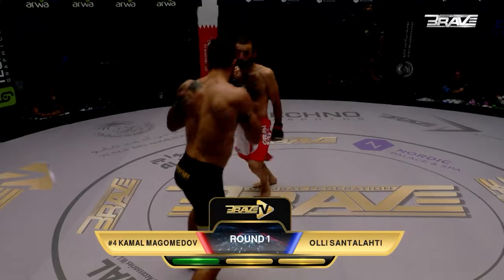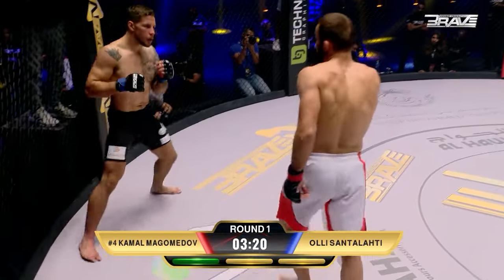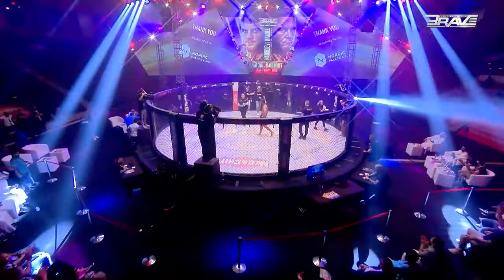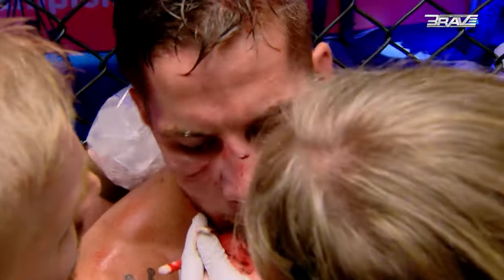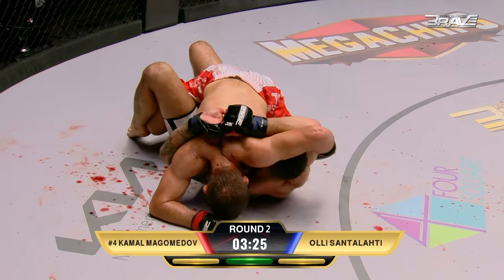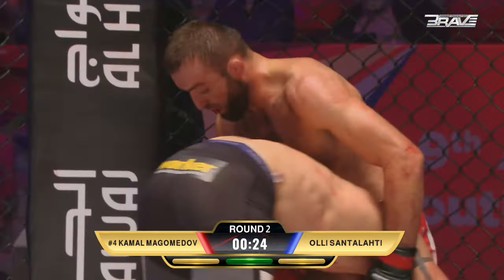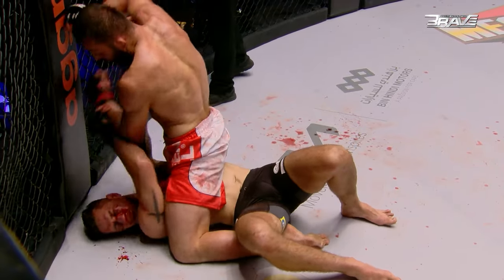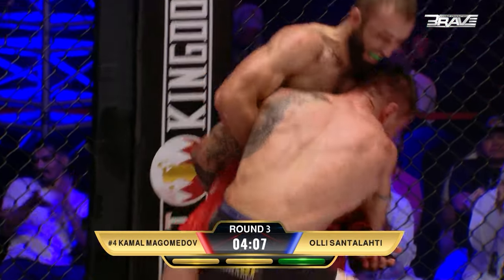FREE MMA Fight | Kamal Magomedov vs Olli Santalahti | BRAVE CF 63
BRAVE Combat Federation (BRAVE CF) is a mixed martial arts (MMA) promotion company based in Bahrain. It was founded in 2016 and has since hosted events in multiple countries worldwide. BRAVE CF aims to showcase the talent of local and international fighters and to promote the sport of MMA in regions where it has not yet gained popularity. The organization has partnerships with various organizations, including the International Mixed Martial Arts Federation, to further its goal of global MMA promotion and development.
BRAVE TV is an online streaming platform owned by BRAVE Combat Federation (BRAVE CF), a Bahrain-based mixed martial arts (MMA) promotion company. The platform provides live streaming and on-demand access to BRAVE CF's events, as well as other original content such as interviews, highlights, and behind-the-scenes footage. BRAVE TV is available as a mobile app for iOS and Android, and can also be accessed through a web browser. The platform is designed to give fans of MMA and Brave CF a convenient and accessible way to watch their favorite events and content from anywhere in the world.
►New Videos Uploaded Daily​​​​​
►Rewatch your favorite MMA Fights for FREE
►MMA Fighting, Combat Sports and Entertainment - ALL FOR FREE
►Watch Brave Live Events on BRAVE CF TV App for FREE
BRAVE COMBAT FEDERATION offers the best global MMA, Martial Arts and Entertainment experience to its fans.
Enjoy MMA Fighting and other martial arts content along with interviews, podcasts, docu-series and more on our YouTube channel.
New videos uploaded daily, catch Live Stream of all Brave events, we guarantee never to leave a dull moment for our fans.

With over 70+ events across 29 countries in a short span of under 7 years, BRAVE COMBAT FEDERATION seeks the best talents from around the world and offers them a global platform to not only showcase their skills but also to represent their country on a superior level.

📹Videos 👊👊
Watch captivating fights with nail-biting finishes 💥💥 , video highlights, docu-series, event trailers, training videos 🤼 and more

Live Events 🔴🔴
Free access to selected BRAVE COMBAT FEDERATION and Partnered events, press conferences, fighter interviews, weigh-ins, behind the scenes in real-time

Athletes
Check out your favorite heroes in the cage on their journey to success

BRAVE Combat Federation -  has been on a mission to showcase young and experienced Martial Arts talent on a global stage, to tell the story of their struggle, hardship and their journey to becoming the greatest of all time.